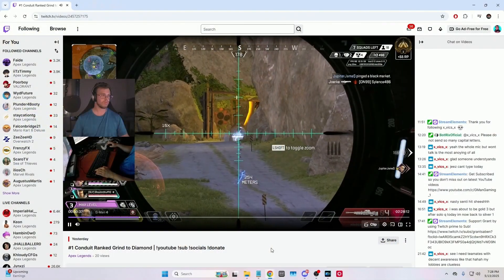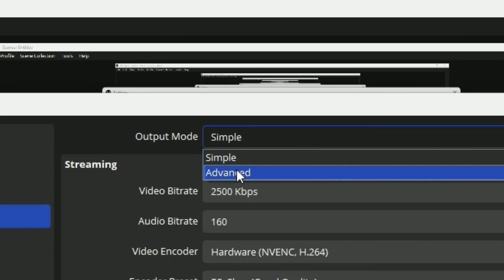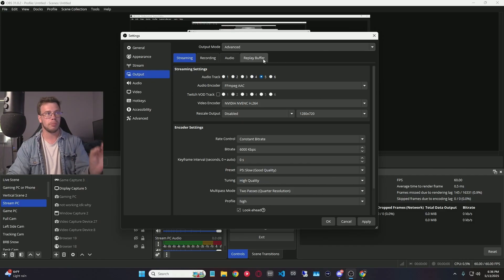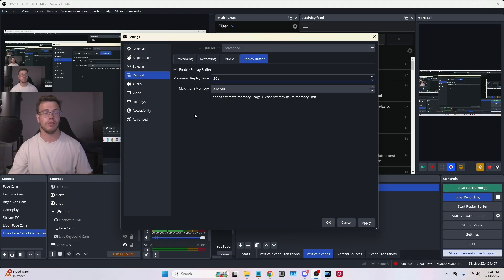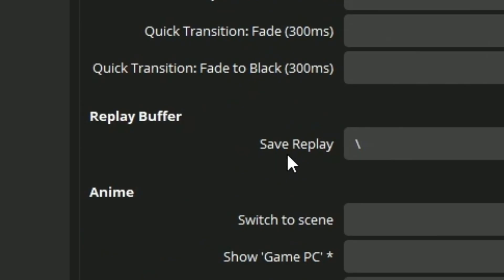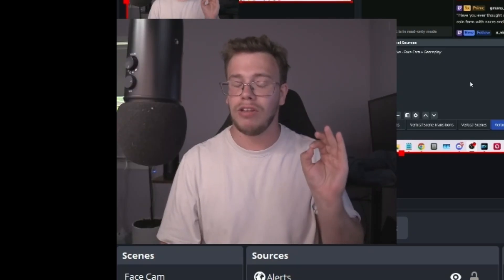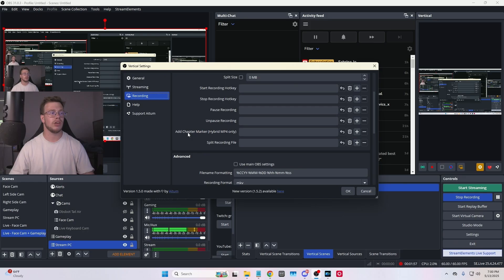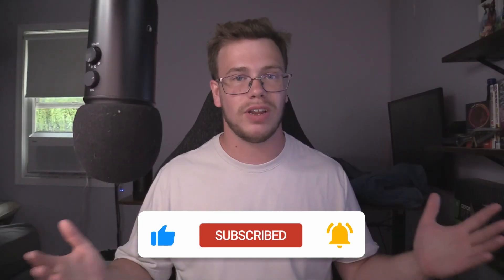How to Clip with OBS Studio in 2025 (Replay Buffer Tutorial)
Today I will show you guys how to use obs studio for clipping using replay buffer and make it just as convenient.